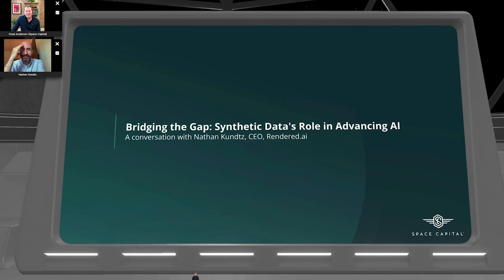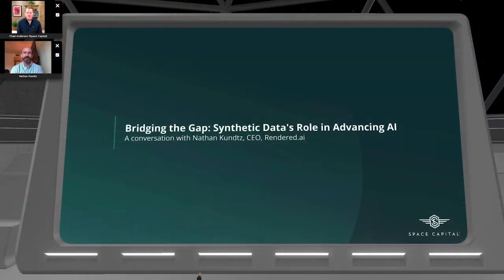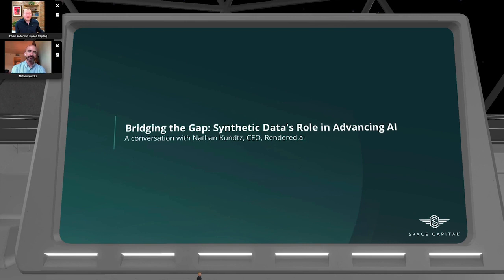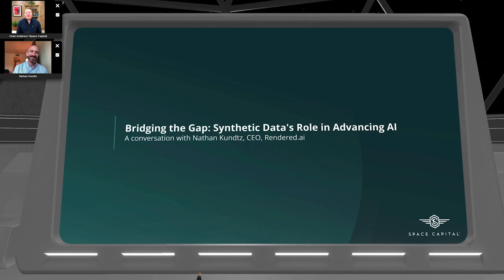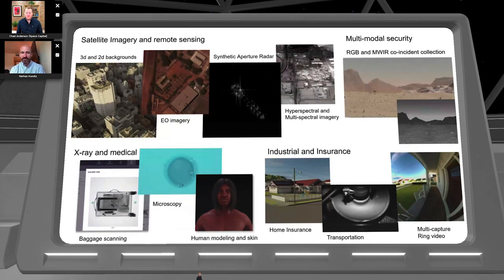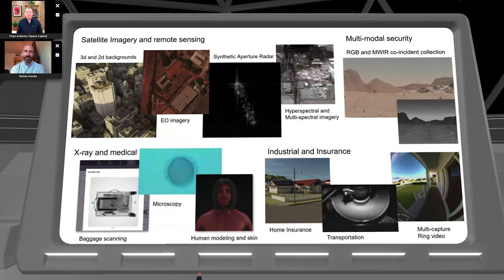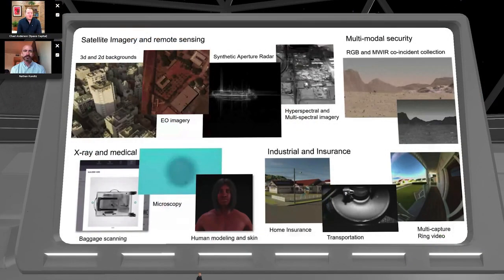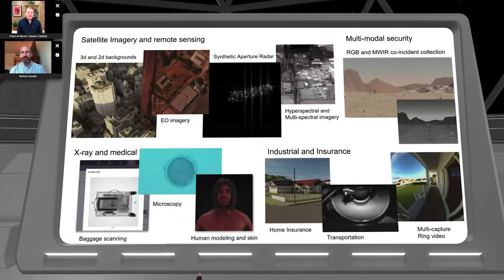Bridging the Gap: Synthetic Data's Role in Advancing AI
How is synthetic data transforming AI and machine learning? In this fireside chat, Nathan Kundtz, CEO of Rendered.ai, joins Space Capital at the 2023 Space Capital Summit to explore how physics-based synthetic data is revolutionizing AI training and validation. Learn how industries like geospatial intelligence, security, and climate tech are leveraging synthetic data to improve AI accuracy, reduce bias, and enable real-world applications.

0:00 - Introduction & Importance of Synthetic Data in AI
2:10 - What is Synthetic Data & Why Do We Need It?
6:33 - Physics-Based vs. Generative AI: Key Differences
12:10 - Real-World Use Cases: Space, Security & Climate Tech
21:42 - Future of AI Training & Market Opportunities